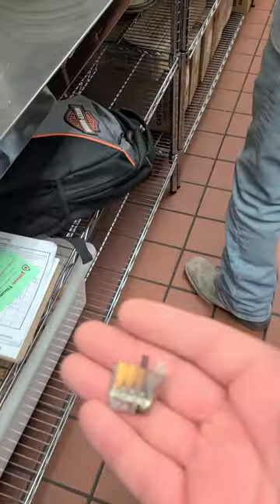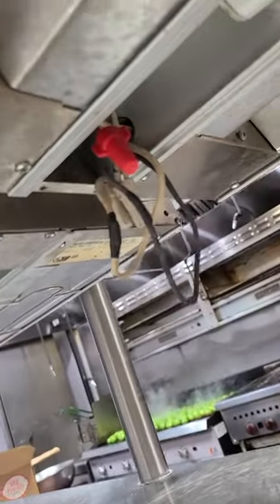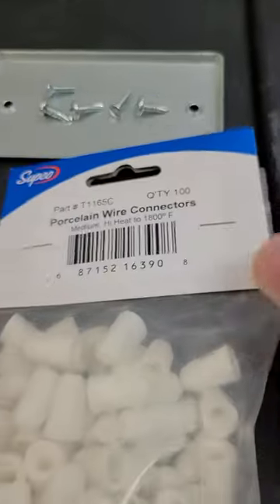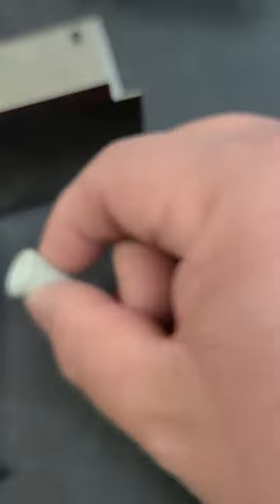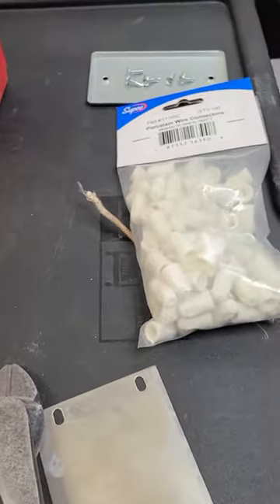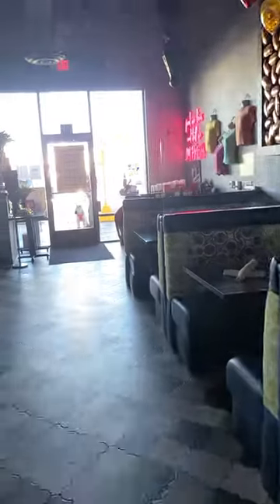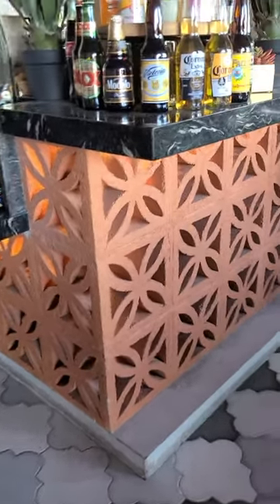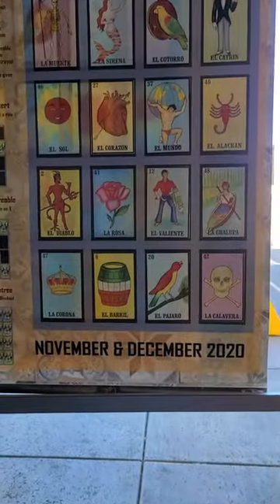Ceramic wire nuts would fix this problem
Clients keep coming back to us for a good reason